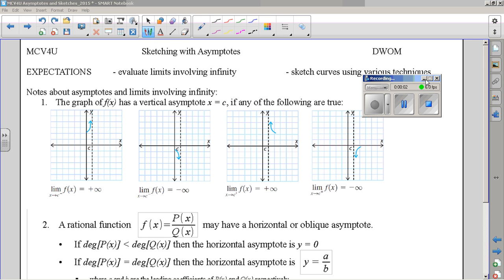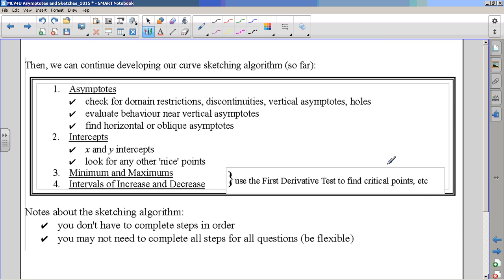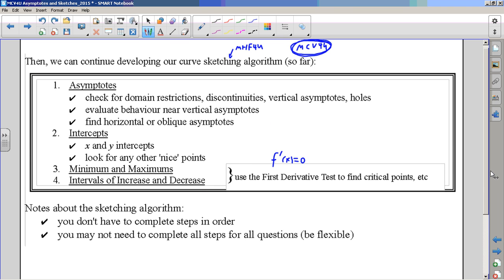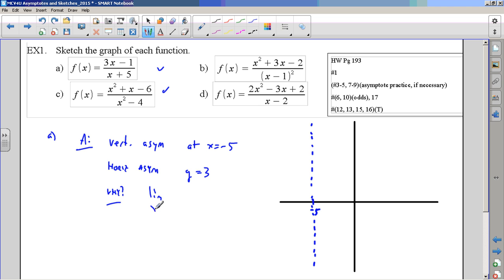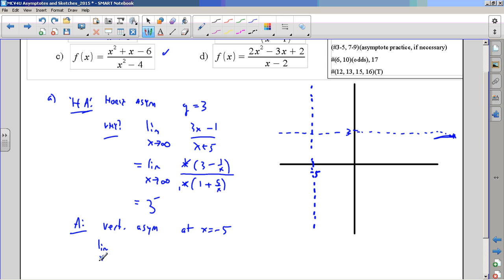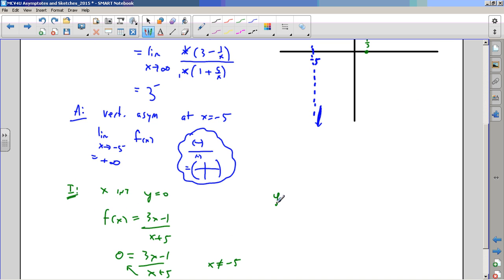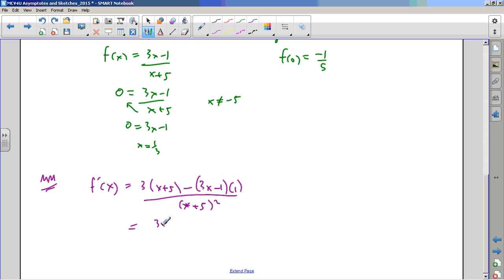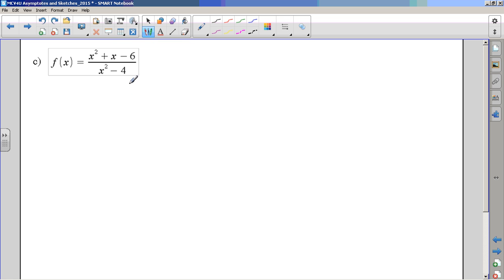MCV4U 4 3 Asymptotes and Sketches P2